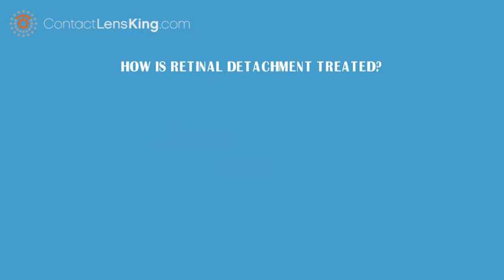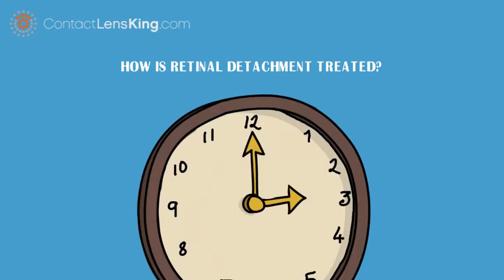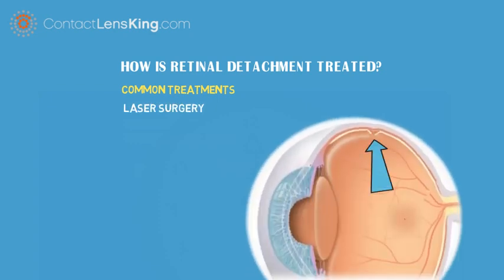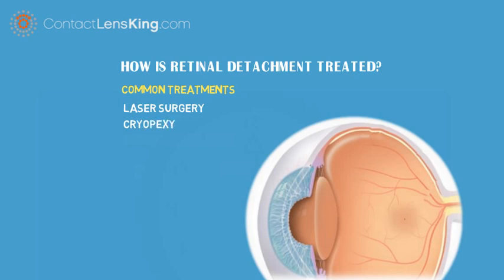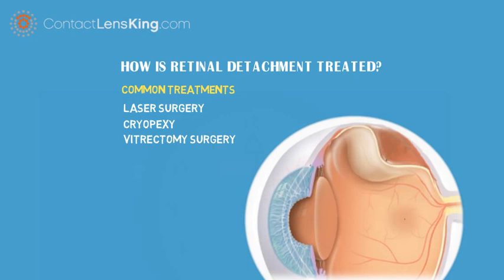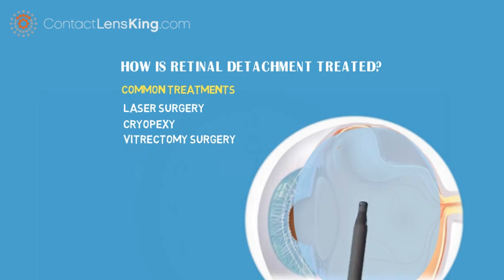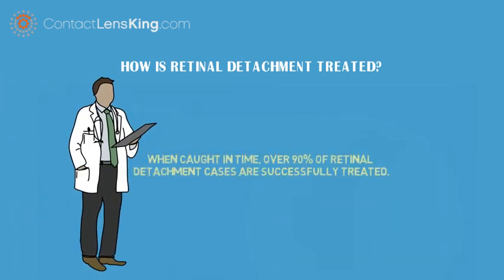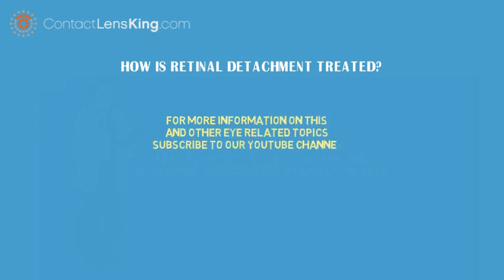Retinal Detachment Treatments and Surgery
How is Retinal Detachment Treated?
Retinal Detachment Surgery

Retinal detachment, occurs when the layer of tissue at the back of the eye, is pulled away from its normal position.

however, if the disorder is caught in time, there are treatments available. Some of these treatments may include:

-Retinal Detachment Laser Surgery:
In the case of small tears, this treatment uses a laser to reattach the retina back in place.

-Retinal Detachment Cryopexy:
This treatment is very similar to laser treatment except instead of “welding” the retina back in place it freezes the affected area to help it reattach.

-Retinal Detachment Vitrectomy Surgery:
In cases where retinal detachment is caused by fluid buildup within the vitreous, a small incision can be made where a tool is used to remove additional fluid, relieving pressure.

According to the National Eye Institute, when caught in time, over 90% of retinal detachment cases are successfully treated.